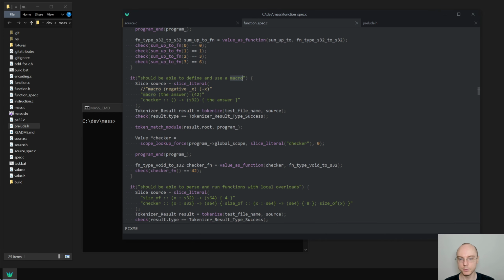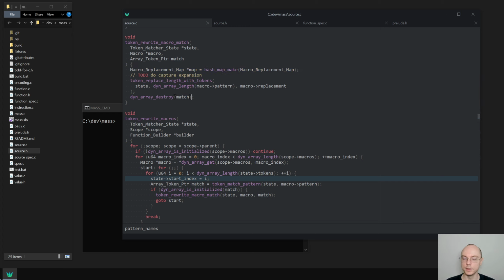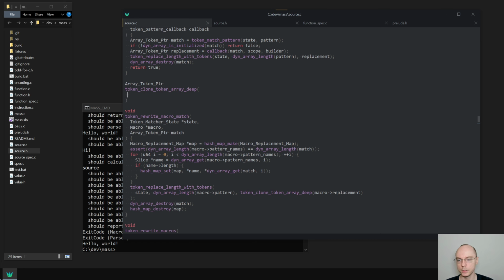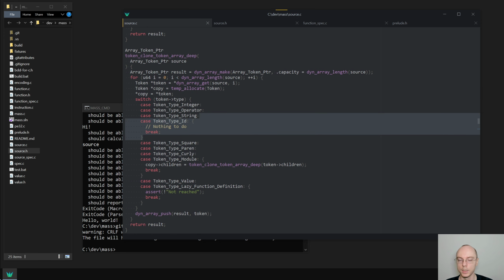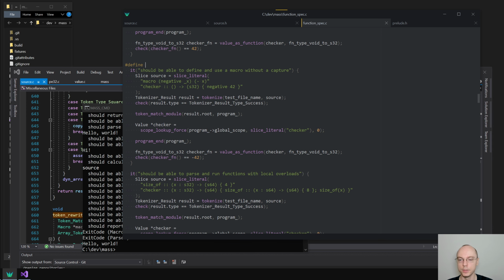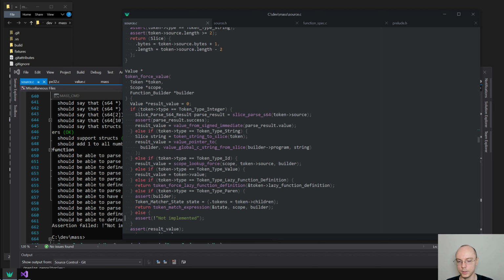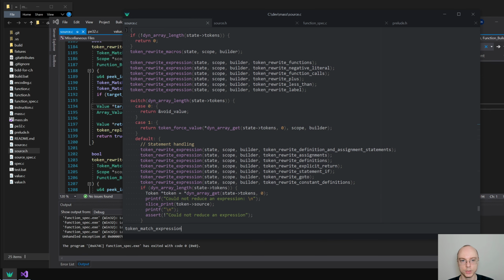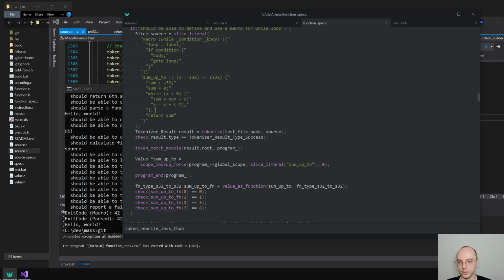Implementing Macros (Part 2) - Compiler Programming Ep91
Adding substitution of captured tokens inside the macro and using new macro setup to implement a proper `while` loop.